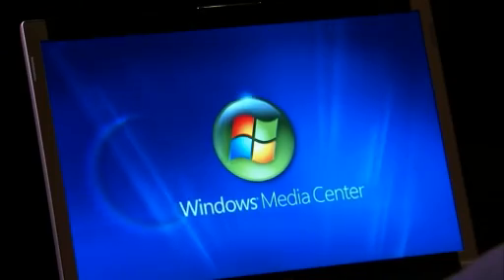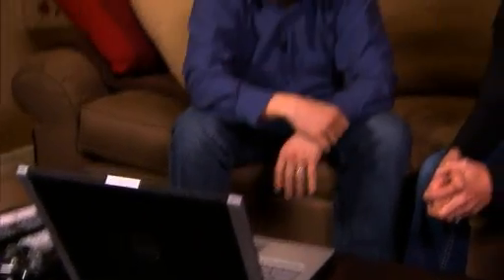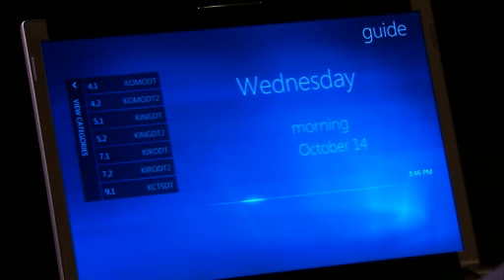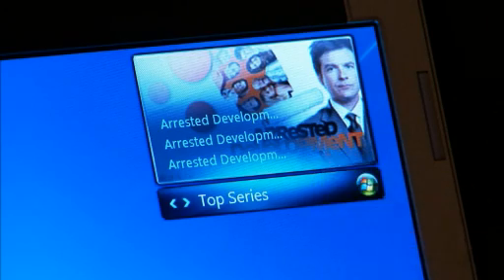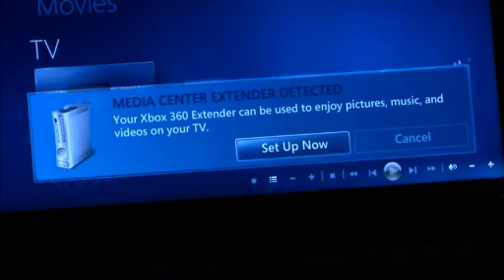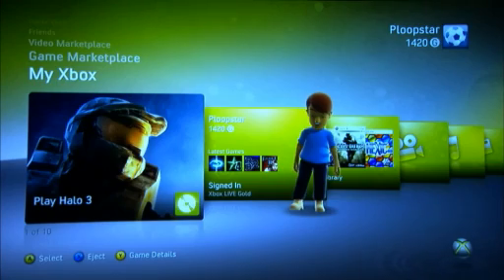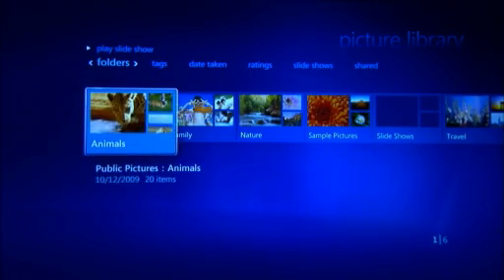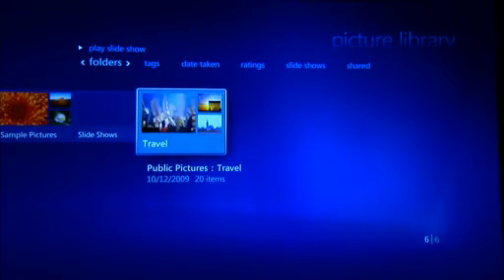Windows 7 and your Xbox 360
Most of us own a PC, most of us own an Xbox 360 and most of us will be installing Windows 7.  So what exactly can Windows 7 and your Xbox 360 do together?  Tina sits down for a chat with Ben Reed as he takes us through the new Windows 7 Extender for Windows Media Center.  I also ask him the questions you suggested in the coffeehouse @